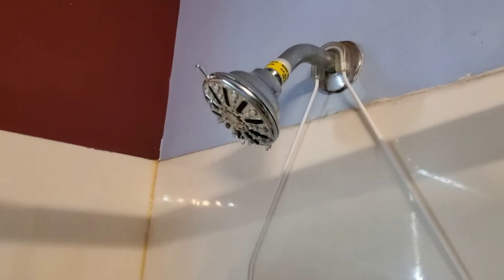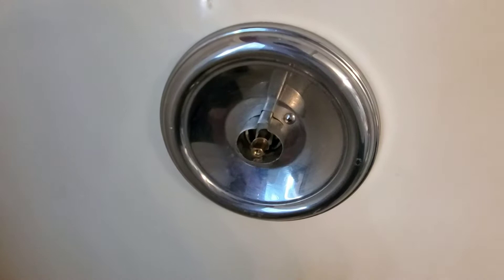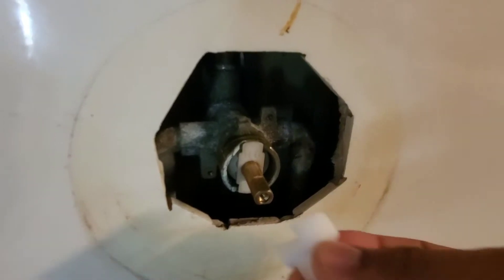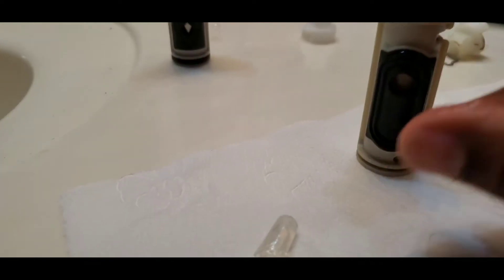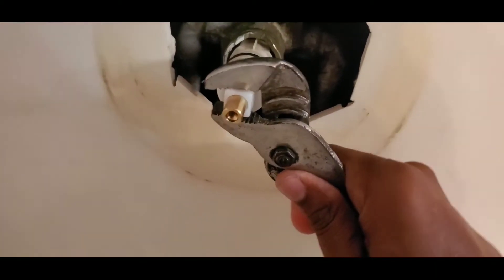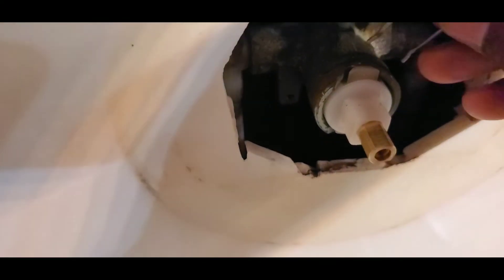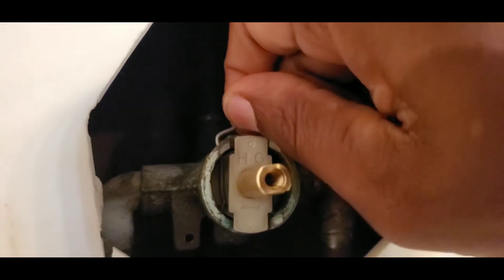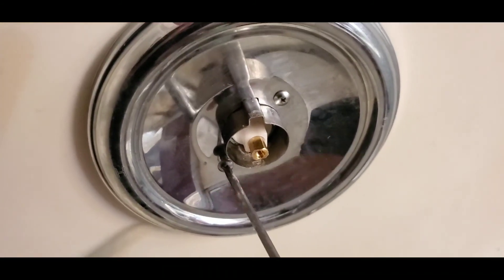How to Stop that Shower from leaking (easy)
In this video I'm going to show you how to stop your shower from leaking.